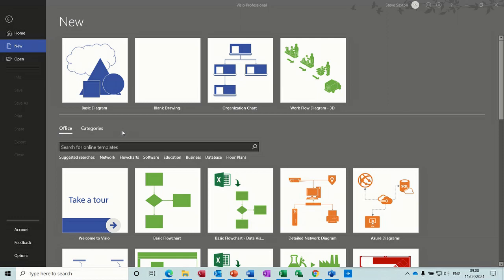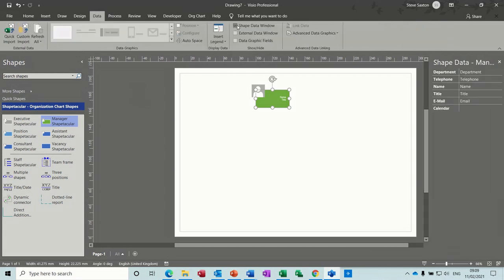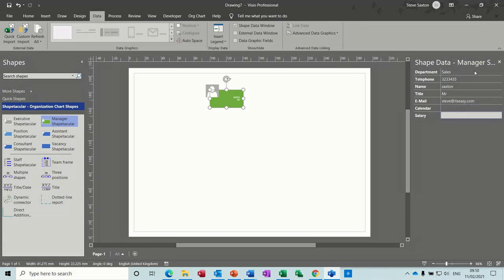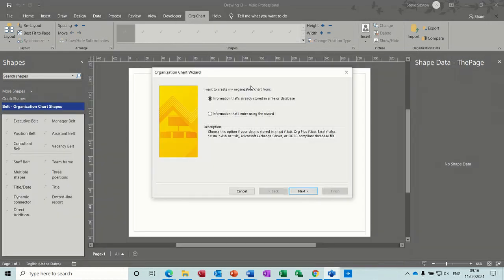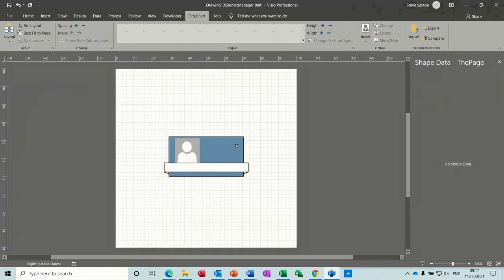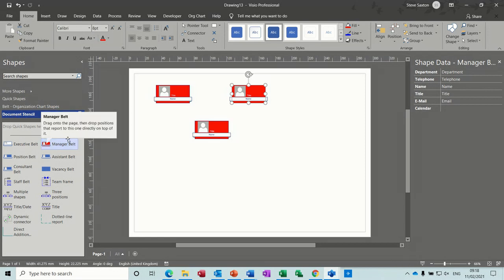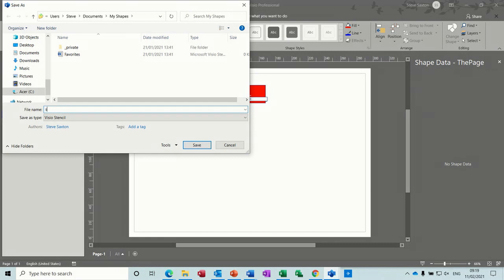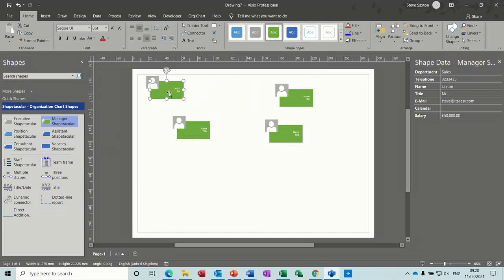Document stencil in Microsoft Visio. Document stencil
This video explains how to use the document stencil in Microsoft Visio. Document stencil. The tutor explains that when you add or change shape data in some templates the change is not maintained in subsequent shapes when they are selected. Some templates have shapes that do retain their shape data changes but not all. The tutor mentions that you can add shape data changes to the document stencil and use the shapes from that stencil, because the changes are maintained. The tutor also mentions that you can also create your own stencil and make shape data changes and then add the shape to your own stencil. The shapes coming from your own stencil will maintain the shape data changes. The document stencil changes can include style, colour, font and design if required.